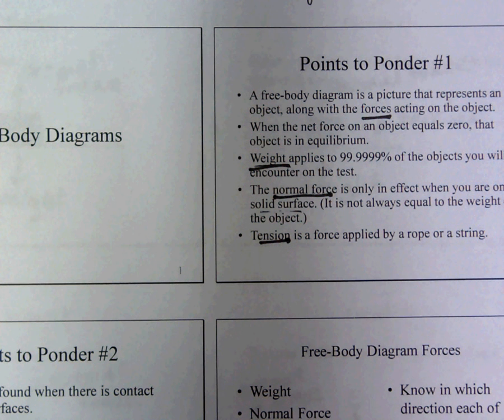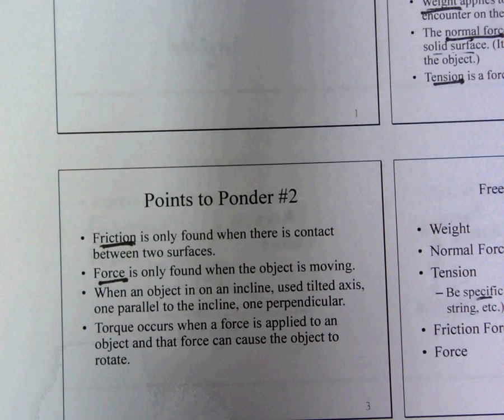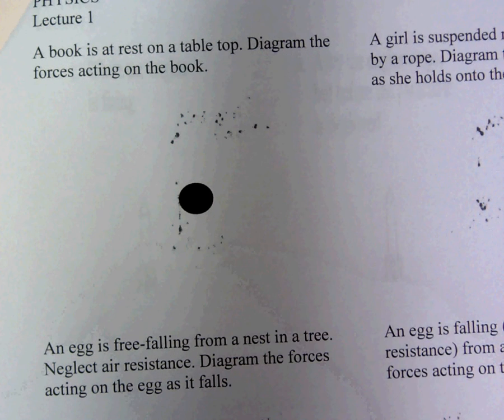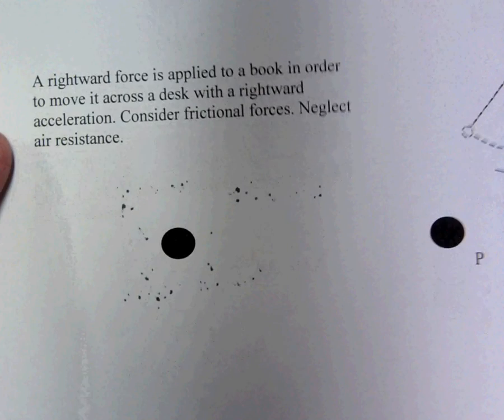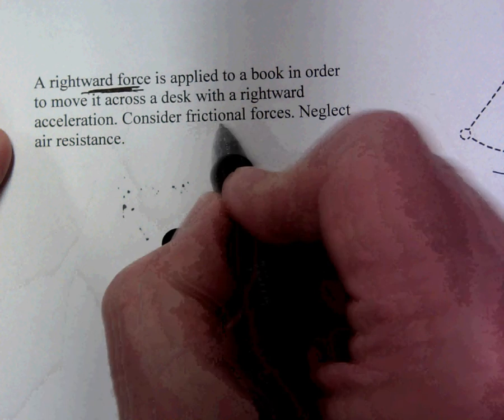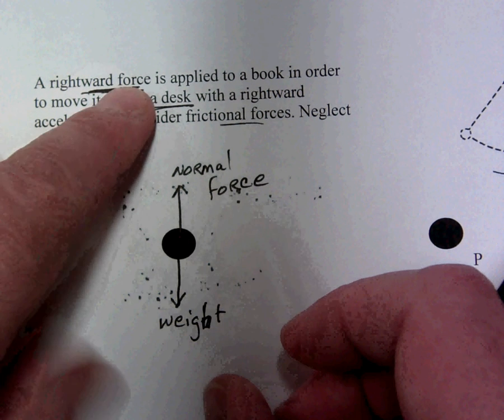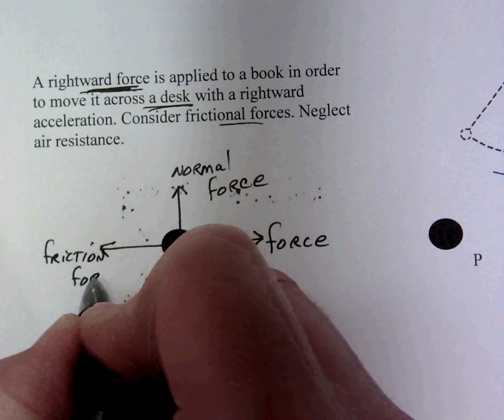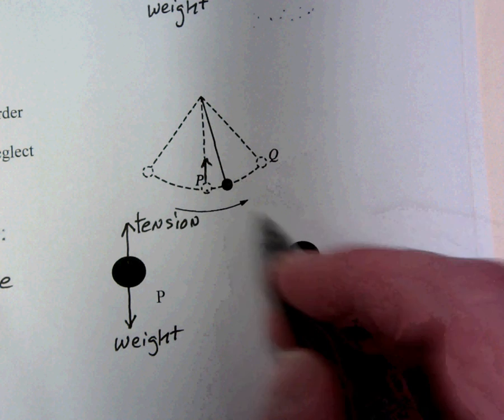Physics Free Body Diagrams 2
Another lesson with Free Body Diagrams. This time instead of drawing a FBD on the object, a FBD will be drawn from a dot that represents an object.